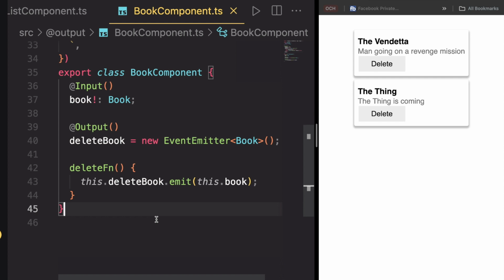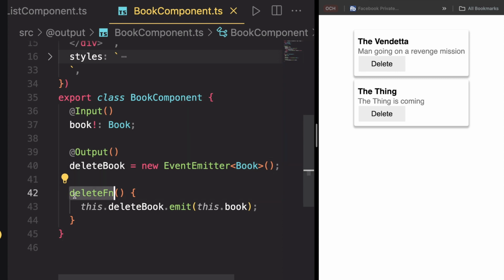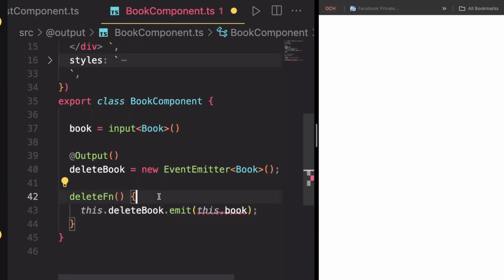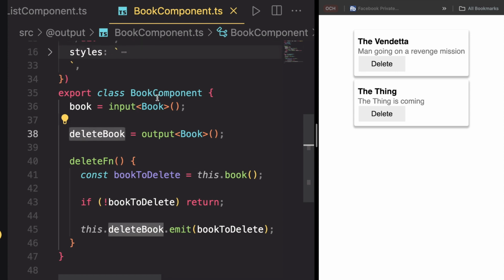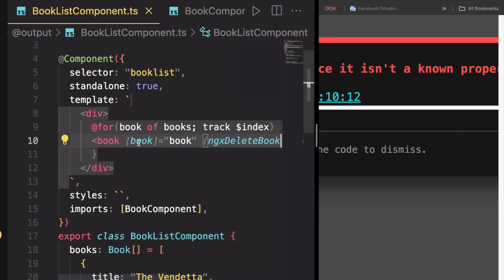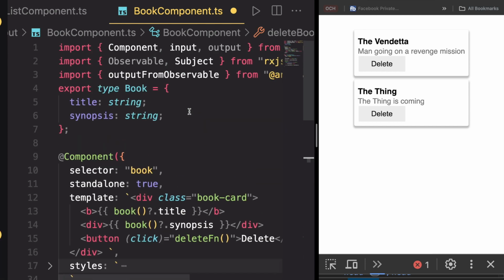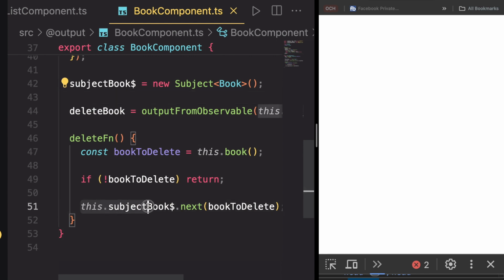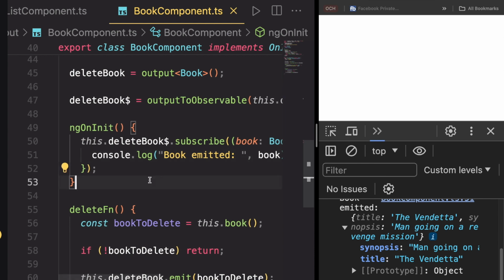Angular Signal input(), output() and new RxJS Interoperability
In this video tutorial, you will learn:

- How to create Angular inputs in directives and components using the input() function
- How to create Angular outputs using the output()

You will learn how to convert from the traditional @Input() and @Output() decorators to the new input() and output()

You will learn RxJS interoperability with the output() function.

You will learn how to convert an Observable to an output using the outputFromObservable function and how to convert an output to an Observable using outputToObservable.

05:44 Input
10:33 Output
18:37 RxJS Interoperability